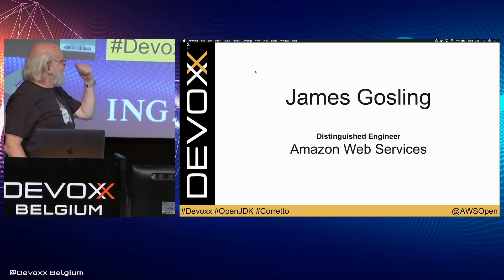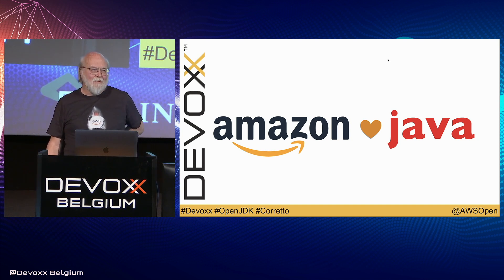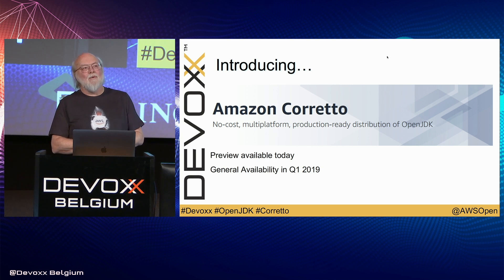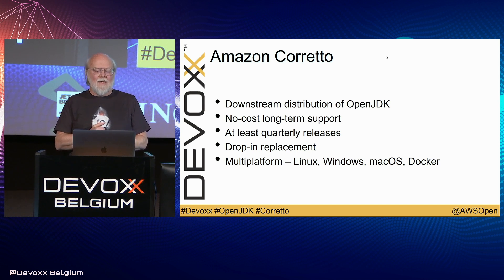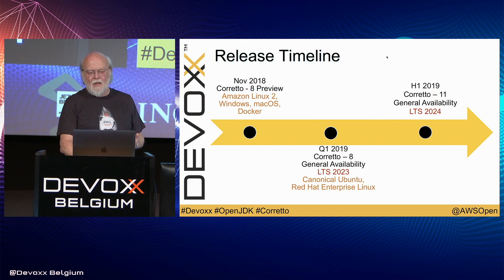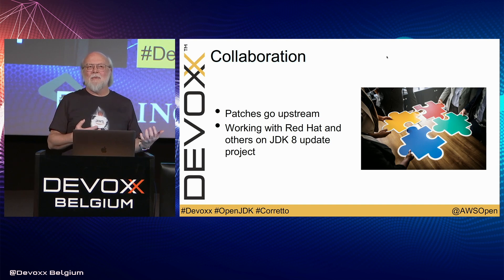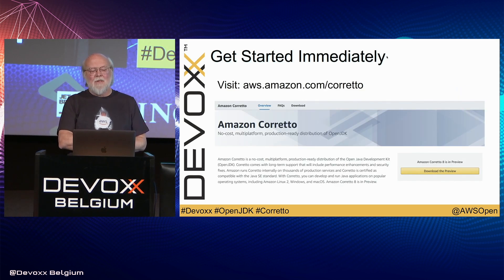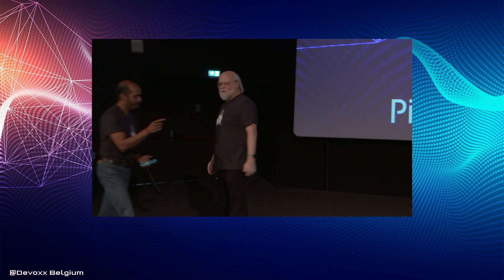Amazon Keynote by James Gosling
Amazon Corretto announcement